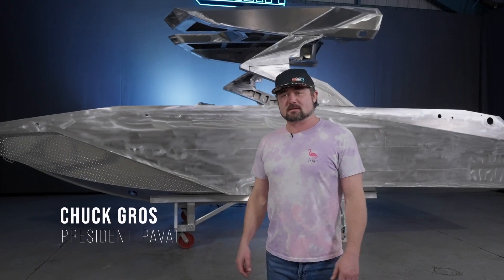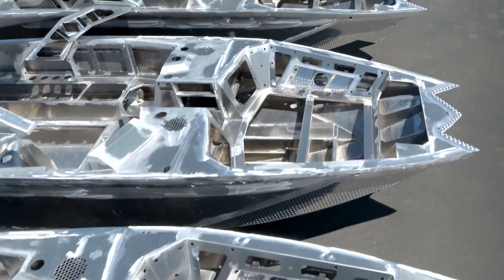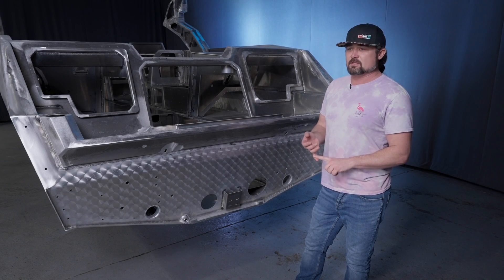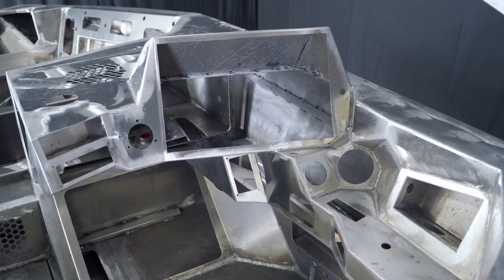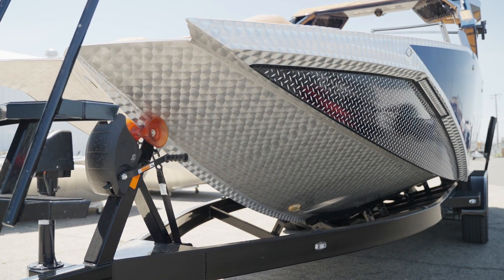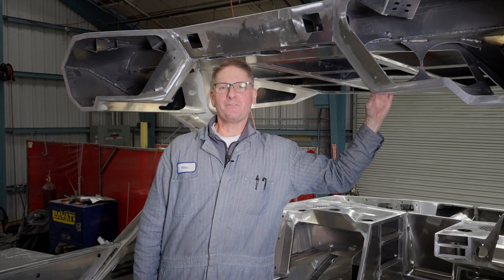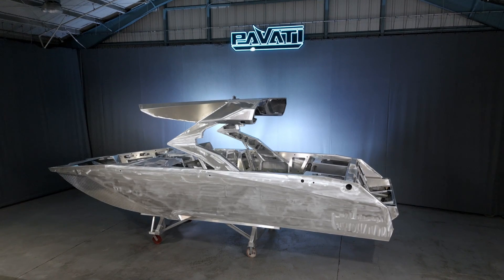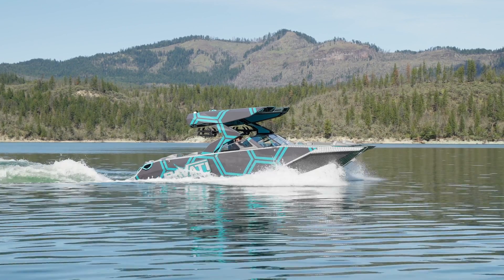Pavati Wake | Art of Aluminum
What goes into building the ultimate wake boat? Take a quick tour and learn how precision engineering and cutting-edge technology make Pavati aluminum wake boats the standards of performance, durability, and elegance on the water.